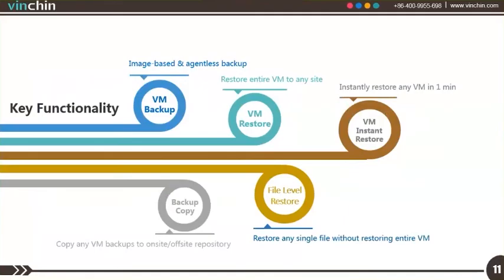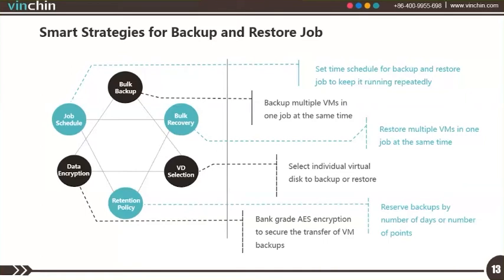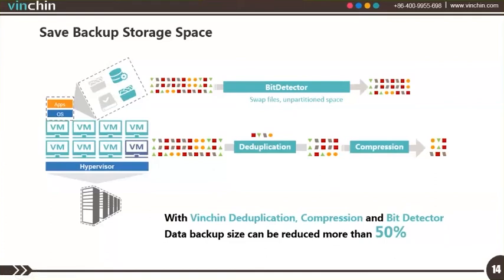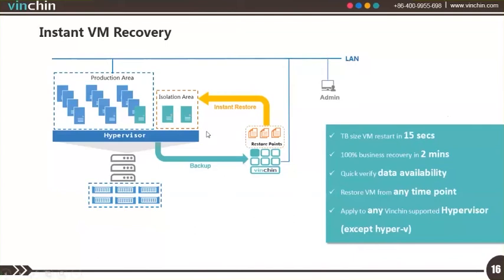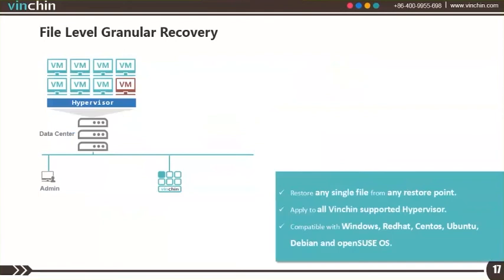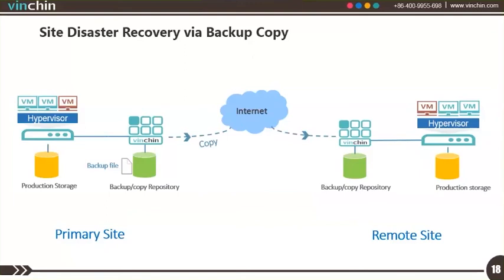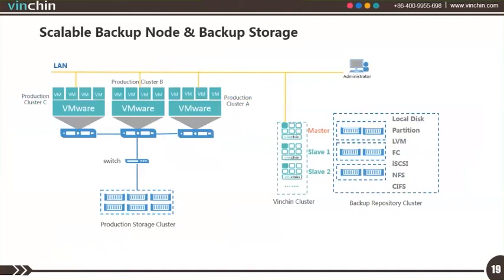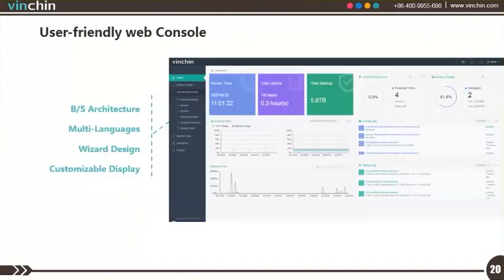Vinchin Webinar Malaysia-Vinchin Backup & Recovery Key Features